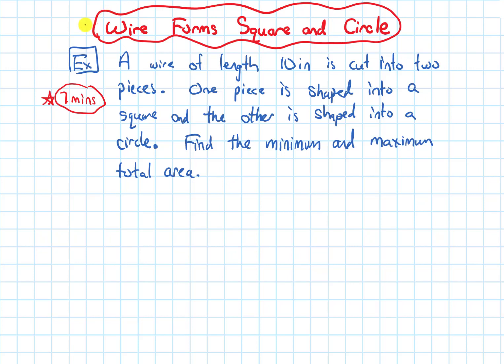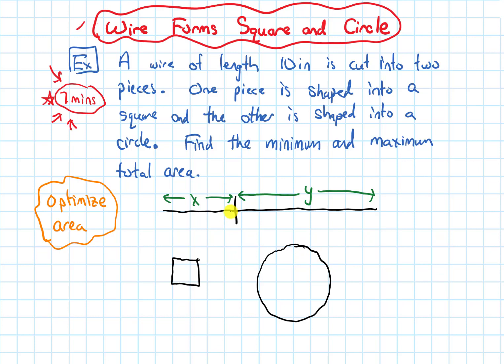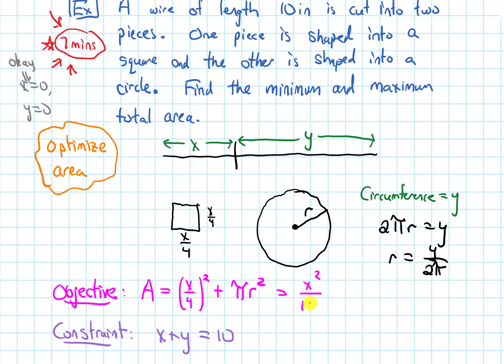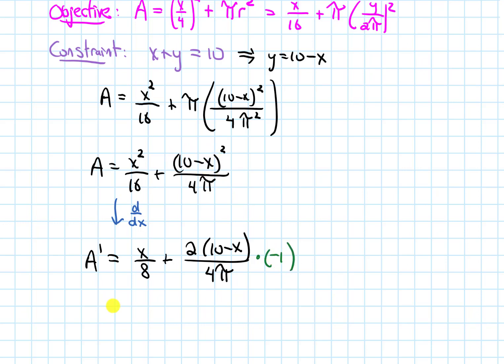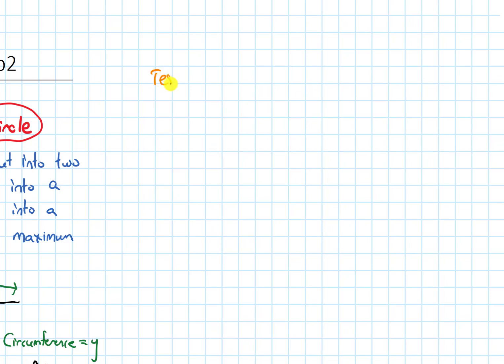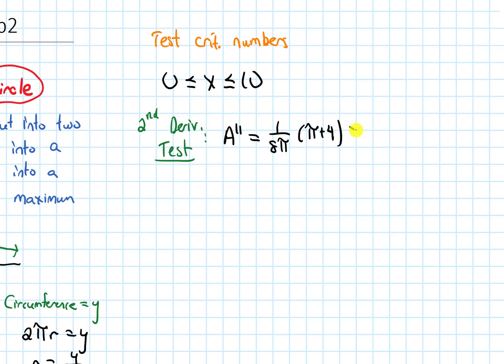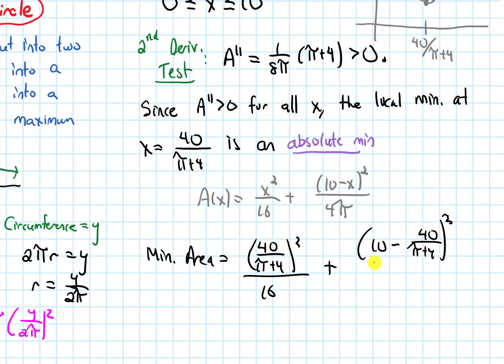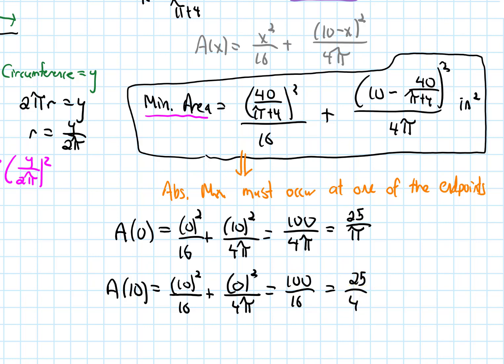4.7 Optimization | Discussion Video 4 - Wire Forms Square and Rectangle || Calculus 1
We do an optimization example involving a wire that gets cut into 2 pieces, one of which forms a square and the other which forms a circle. We want to find the maximum and minimum total area.

@0:00 - Try problem
@1:10 - Picture
@2:16 - Objective and Constraint
@4:05 - Get objective in terms of one variable
@4:55 - Find critical numbers
@7:25 - Test critical numbers
@9:40 - Find min
@12:00 - Find max